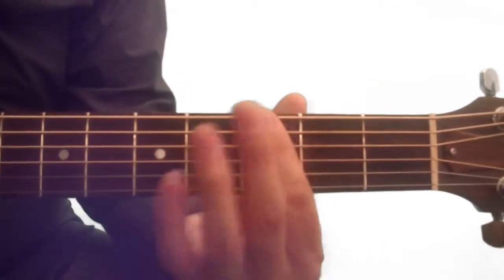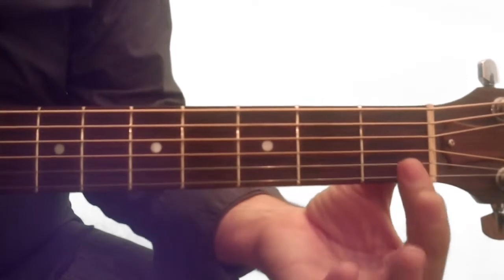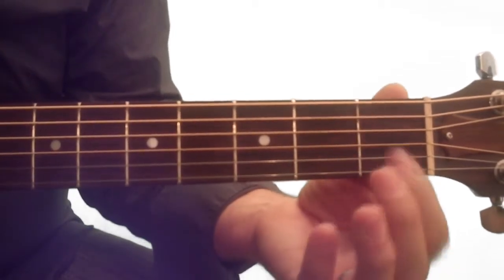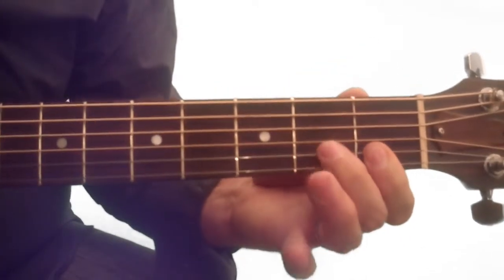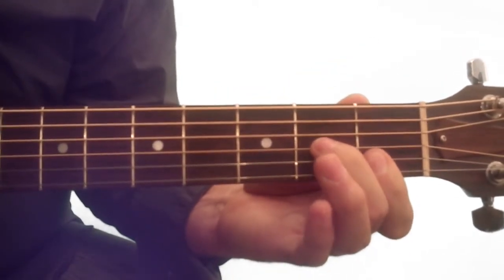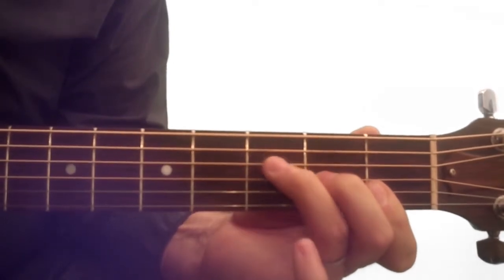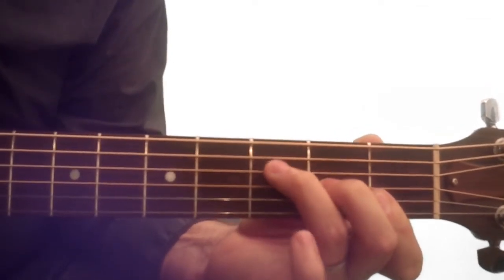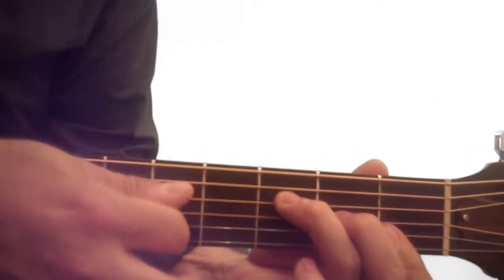F chord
MyguitarMyVoice.com
Lear to sing AND play your favorite songs!